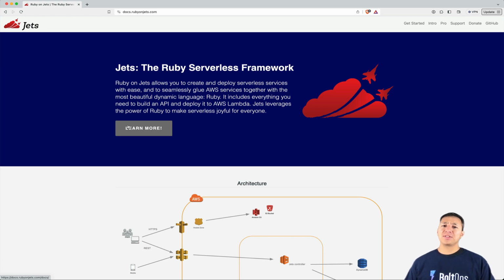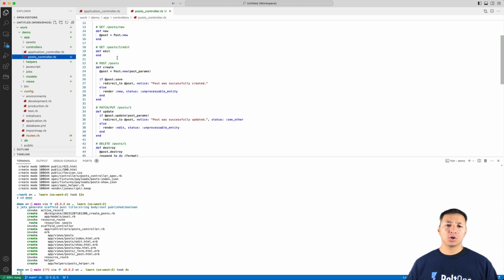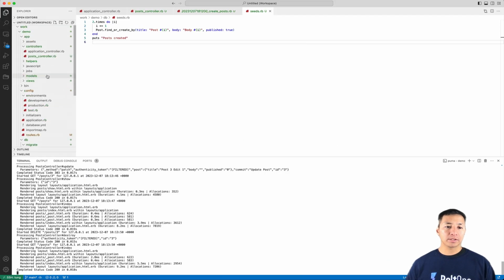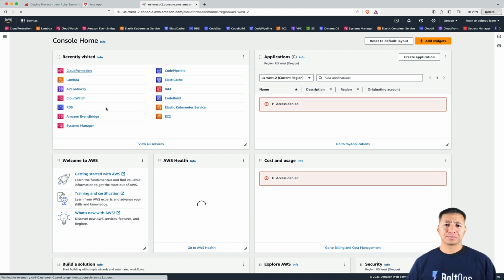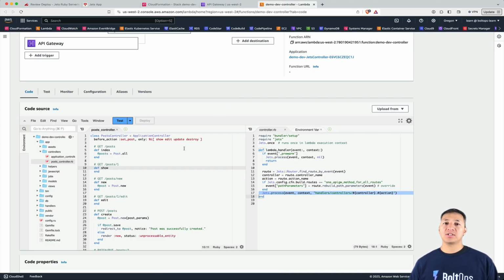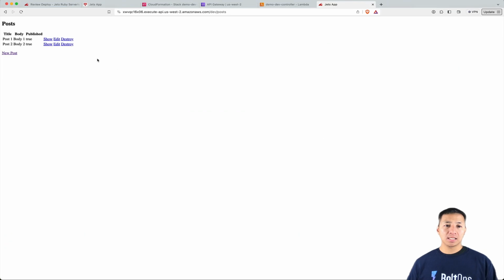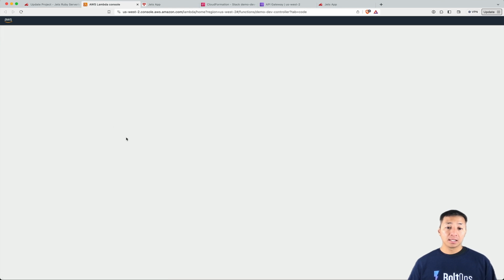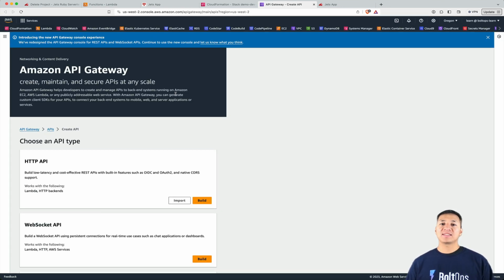Ruby on Jets Getting Started Guide HTML Project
We'll go through the Jets Getting Started Learn Guide with a HTML Jets Project.

* We'll build a Jets project.
* Test it locally
* Deploy it to AWS Lambda
* Test it on AWS Lambda
* Clean up and delete it all, back to a clean slate.